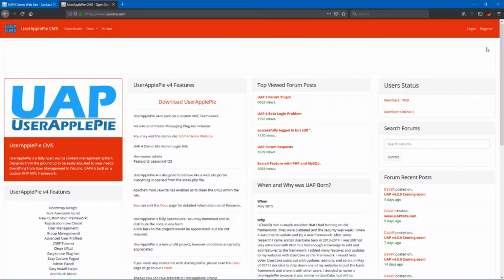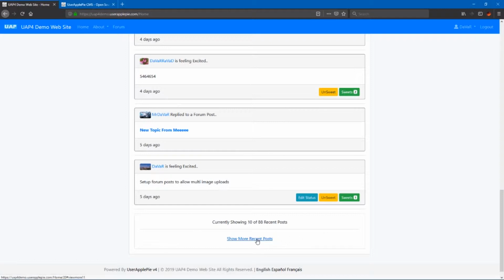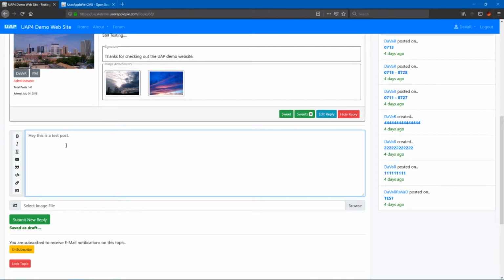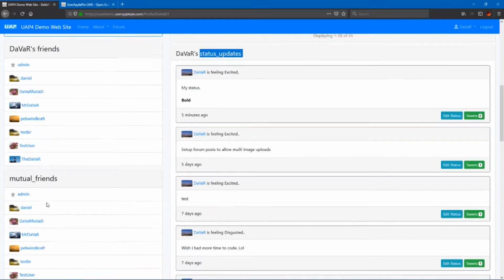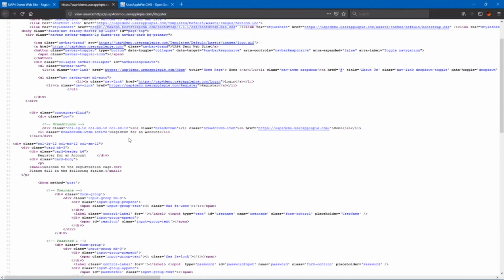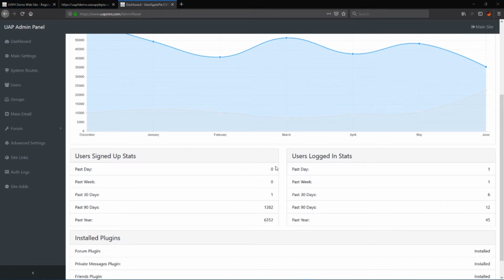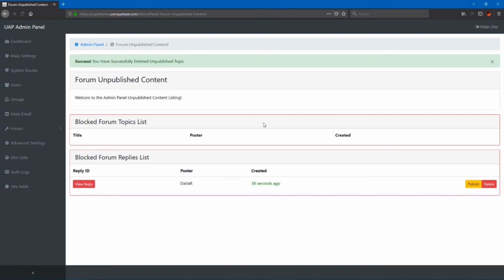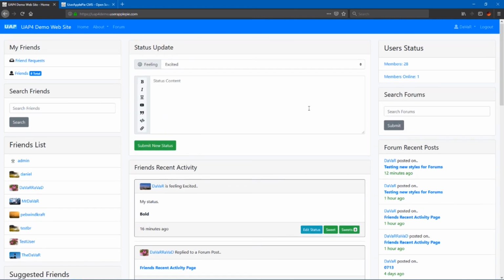UserApplePie v4.3.0 Preview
UAP is a open source user management system built on a custom PHP MVC Framework with a ton of features.

In this video I show what is new in UAP v4.3.0.

Forums
Messages
Friends
and more!